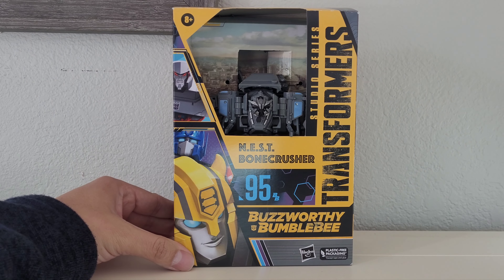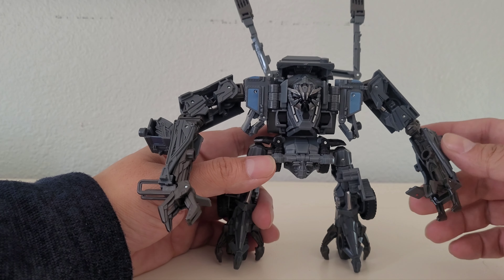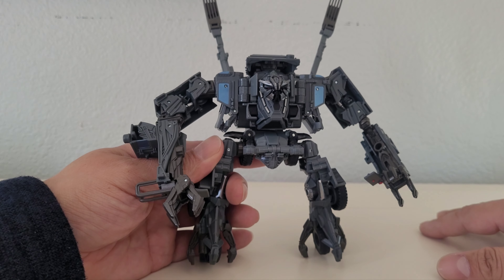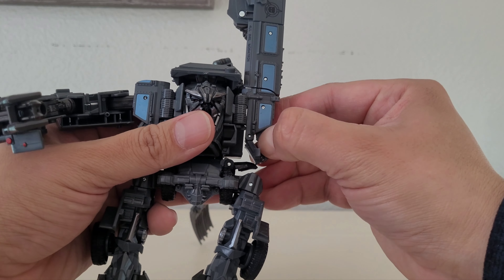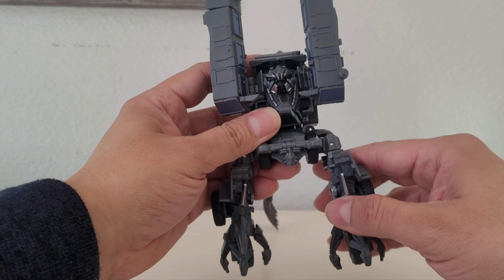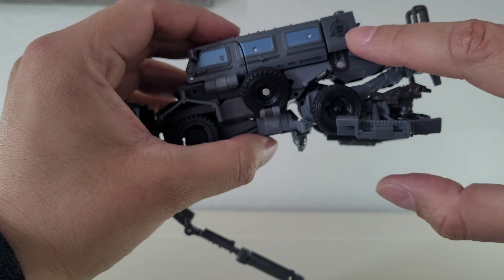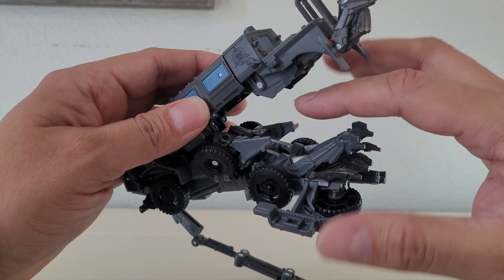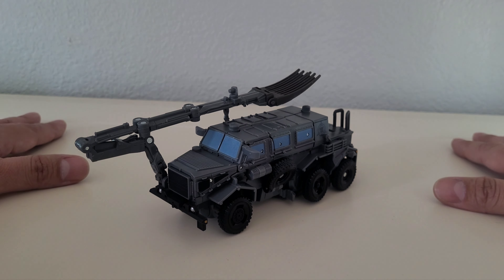Transformers Studio Series line Bonecrusher review/CUSTOM TIP